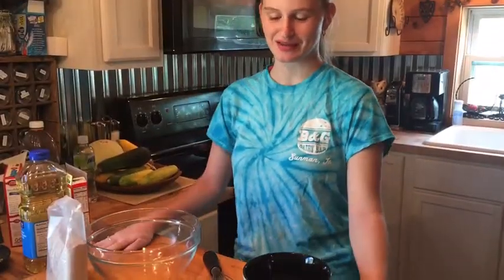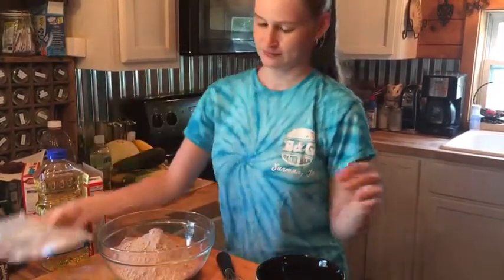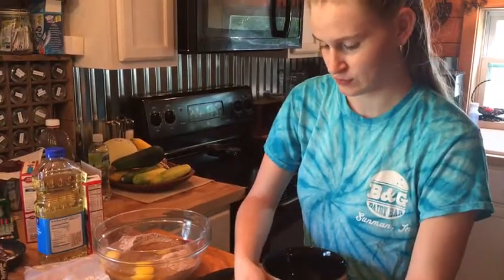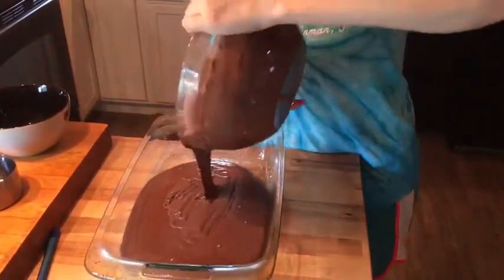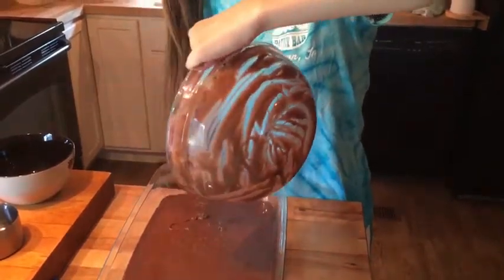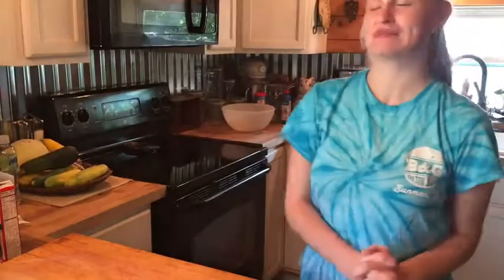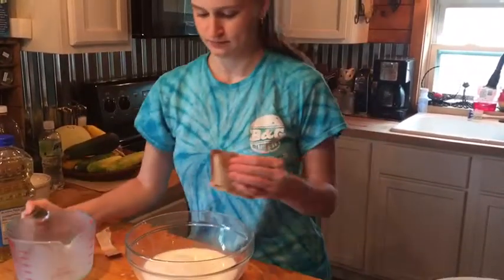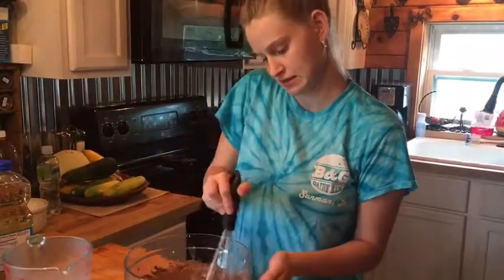How to make punch bowl cake